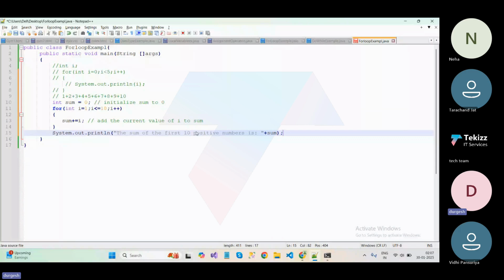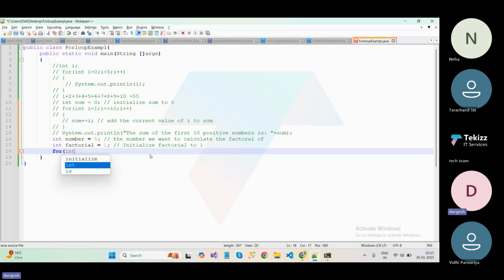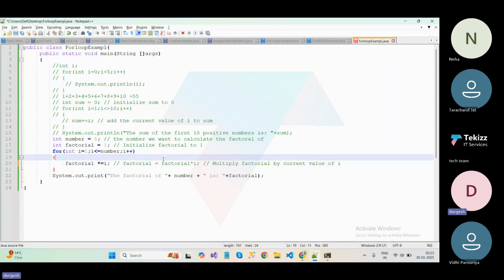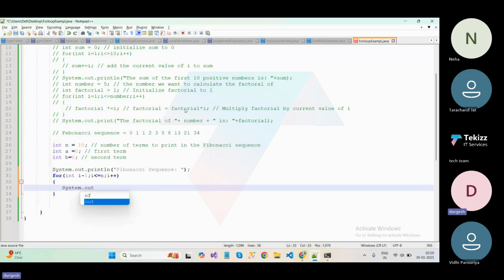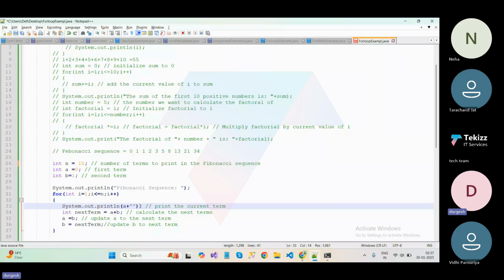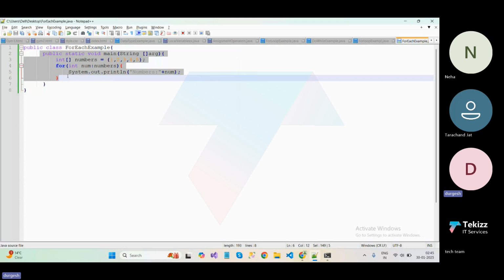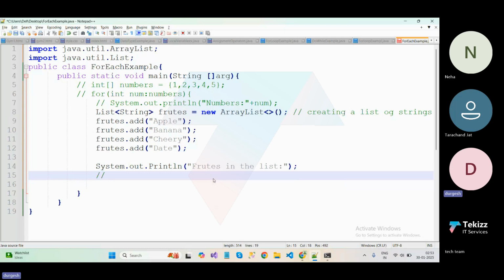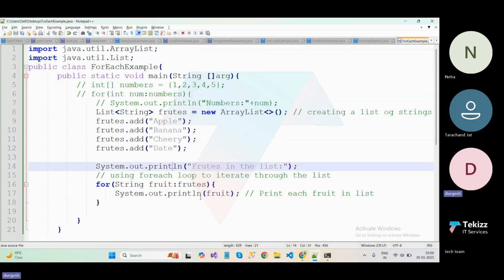Full Stack - Class 9 - Part 2 | Java Loops & Iterations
📌 Topics Covered in This Session:

Java Loops & Iteration Statements
✅ Introduction to Loops in Java – Why we use loops & their importance
✅ Types of Loops in Java:

For Loop – Used when the number of iterations is known
While Loop – Executes as long as a condition is true
Do-While Loop – Executes at least once before checking the condition
For-Each Loop – Iterates through elements of arrays & collections
✅ Understanding For Loop – Syntax, execution flow & examples
✅ Understanding While Loop – Condition checking before execution
✅ Understanding Do-While Loop – Condition checking after first execution
✅ For-Each Loop for Arrays & Collections – How to iterate over lists
✅ Practical Examples:
Printing Numbers using Loops
Using While Loop to Print a Sequence
Using Do-While Loop to Ensure One Execution
For Loop for Sum of First 10 Positive Integers
Factorial Calculation using Loops
Fibonacci Series Implementation in Java
✅ Best Practices for Using Loops in Java
✅ Common Loop Errors & How to Avoid Infinite Loops
Upcoming Topics:
🔹 Arrays & Data Structures in Java
🔹 SQL Advanced Queries – Joins, Group By, Aggregation Functions
🔹 MongoDB Overview & NoSQL Database Concepts
🔹 Spring Boot for Java Backend Development

🔹 Java Programming & Data Structures
🔹 SQL & NoSQL Database Management
🔹 Web Development with Java & Spring Boot

💡 Helpful Resources:
🔗 Java Loops - W3Schools
🔗 Java For Loop - Oracle Docs